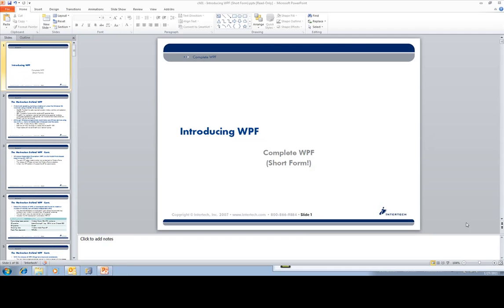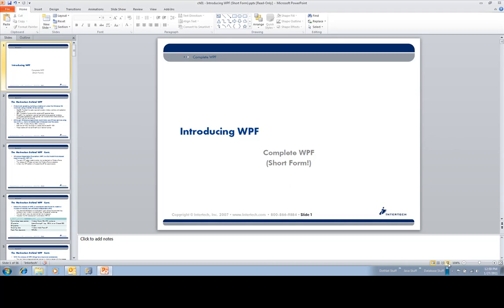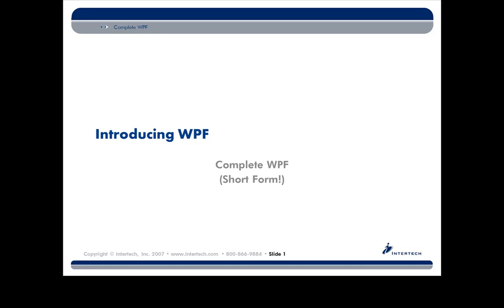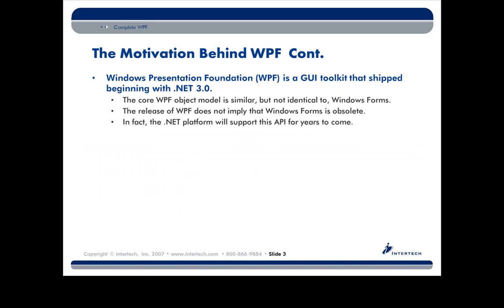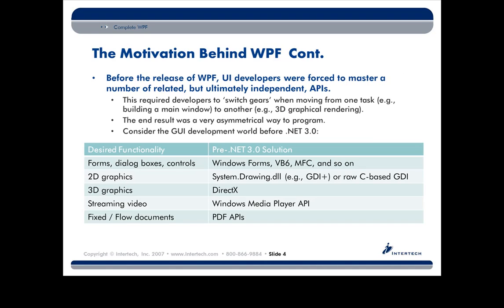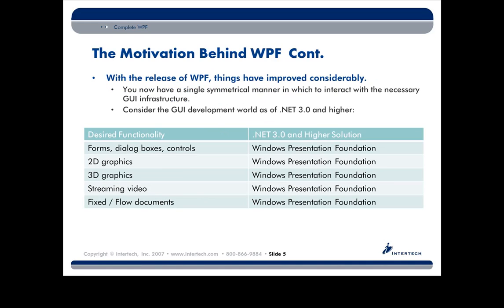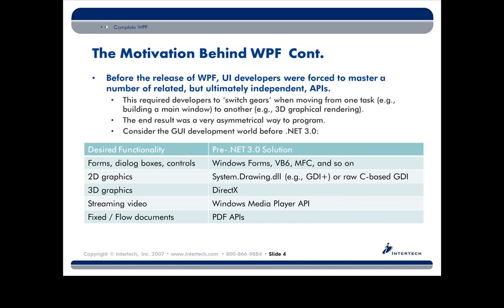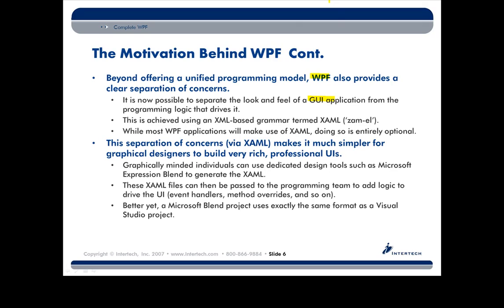Intertech - Complete WPF Training for .NET - Part 1